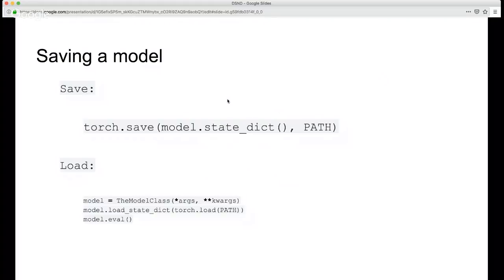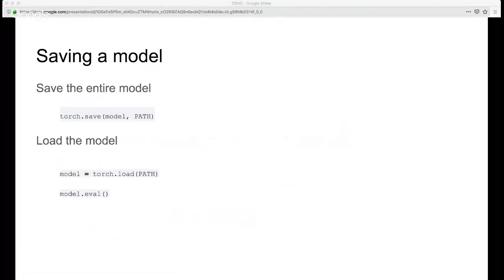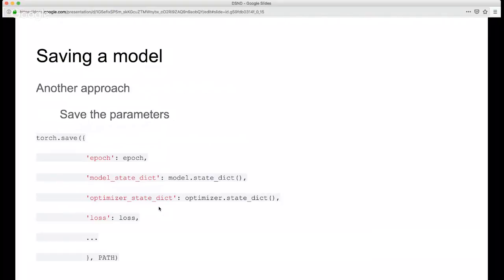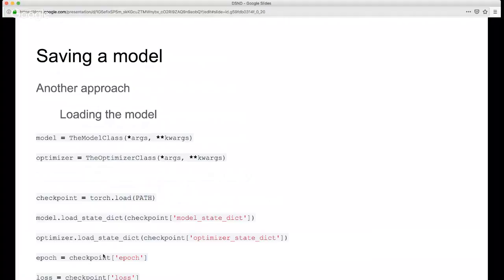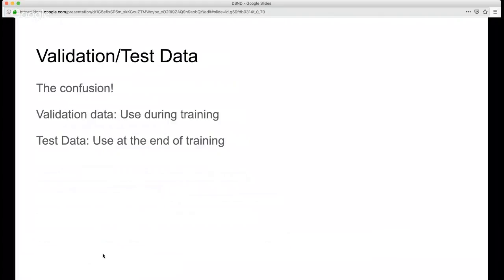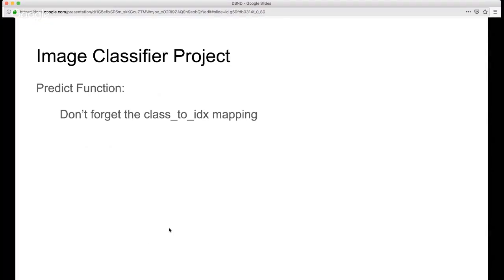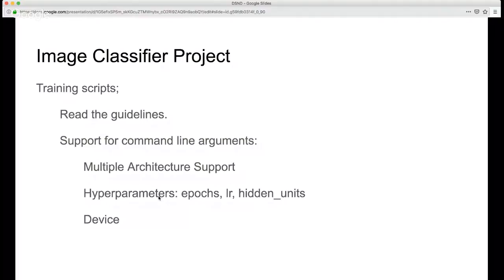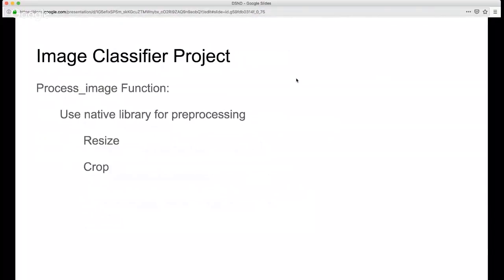DSND webinar session 10